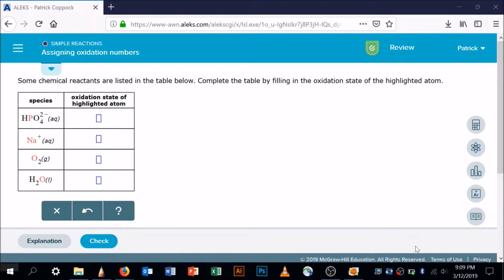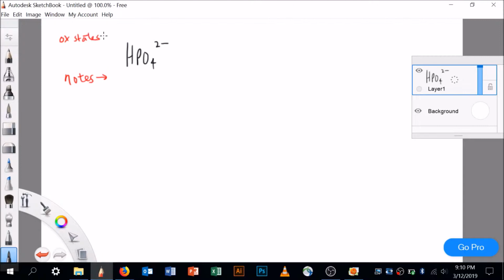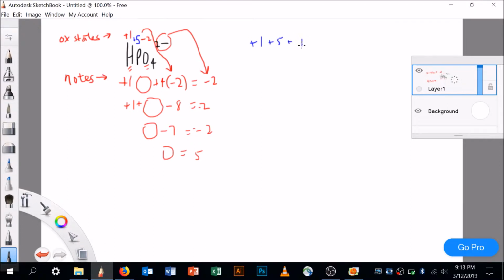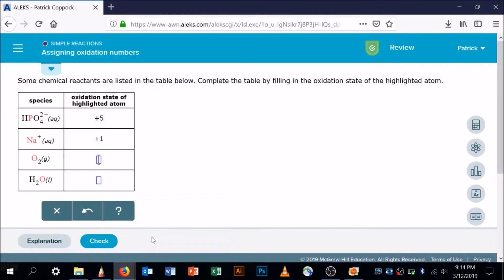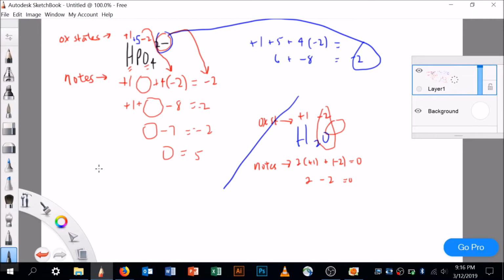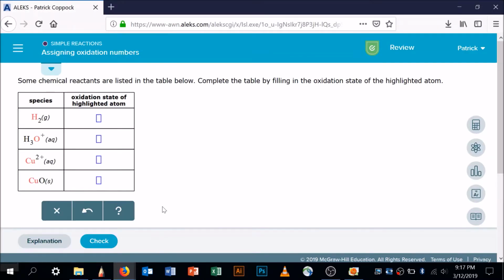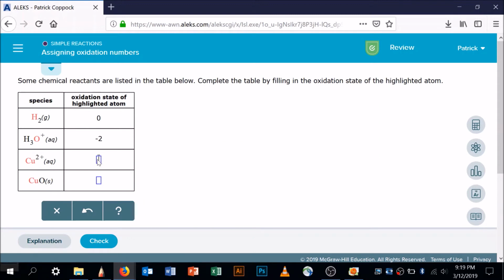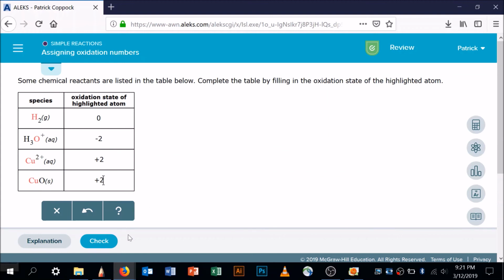Assigning oxidation numbers (2)